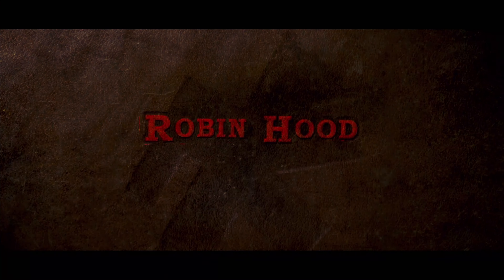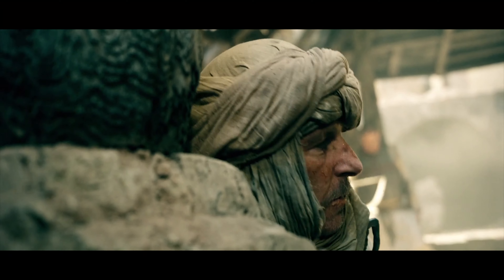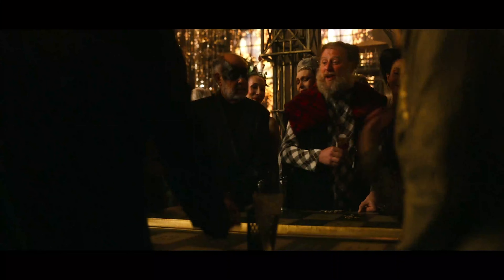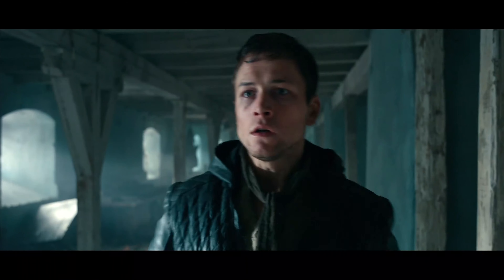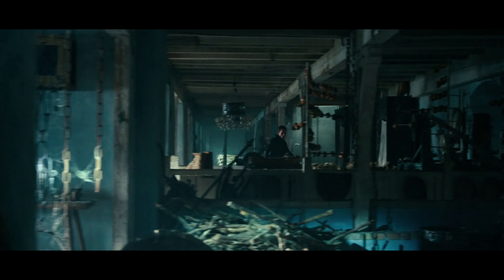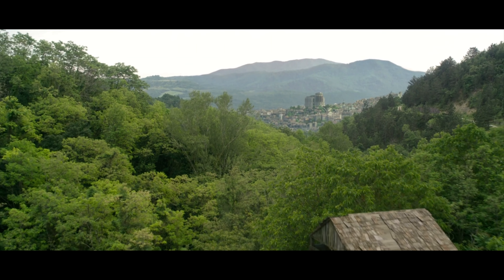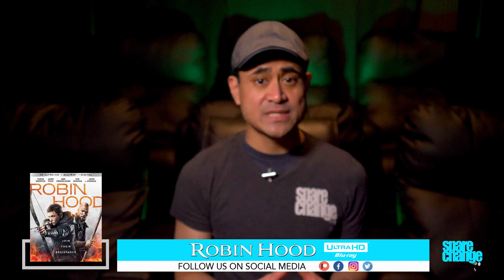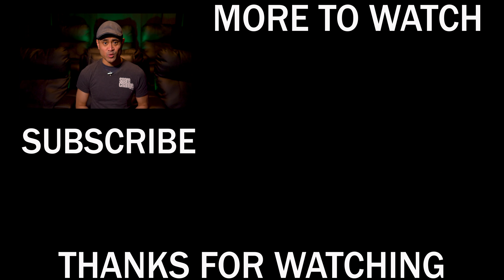ROBIN HOOD 4K Blu-ray Review (2018)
We review Robin Hood on 4K bluray in Dolby Atmos.

More Equipment: